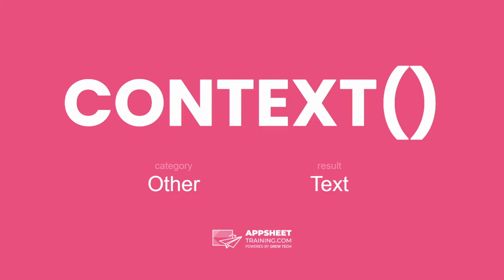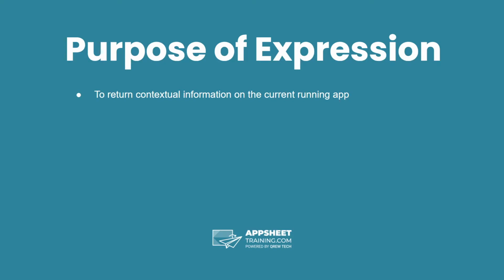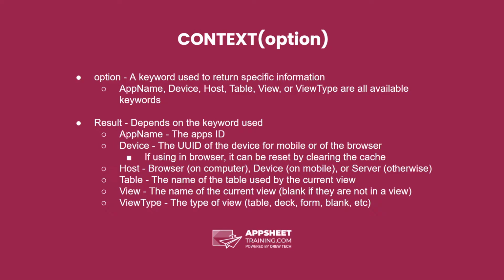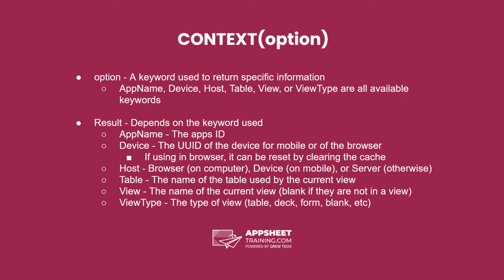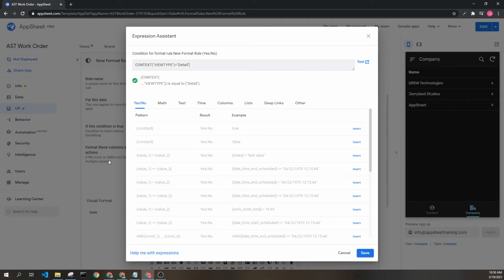AppSheet CONTEXT() Expression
AppSheet Training Documentation for CONTEXT(context-option)
Category: Other
Result: Text